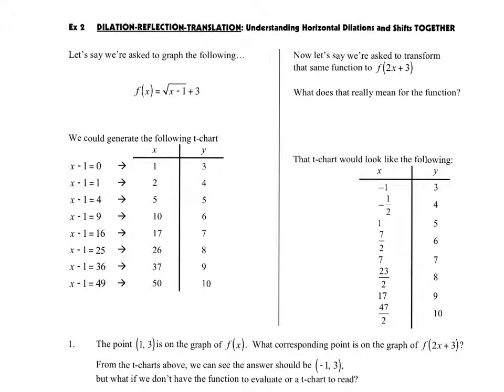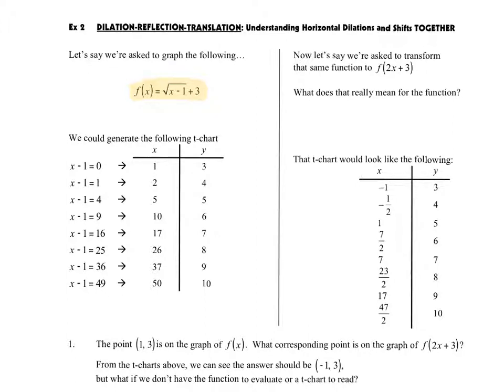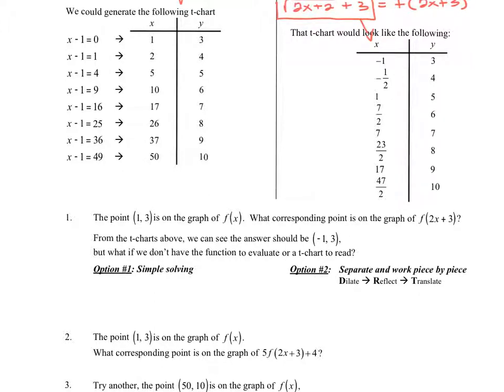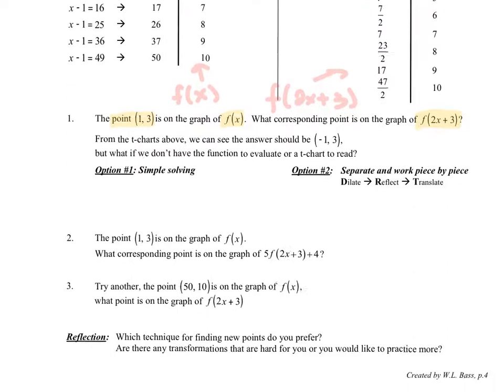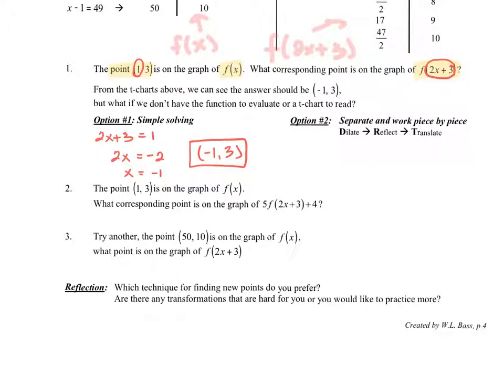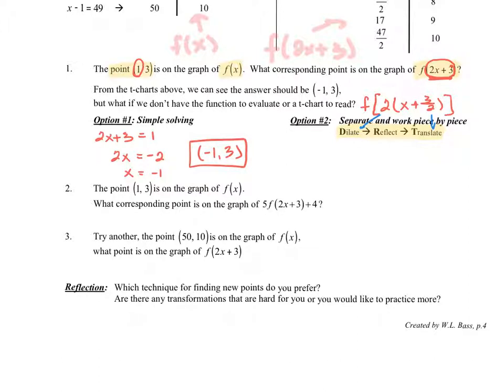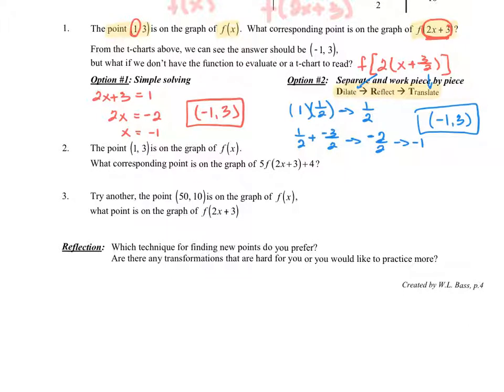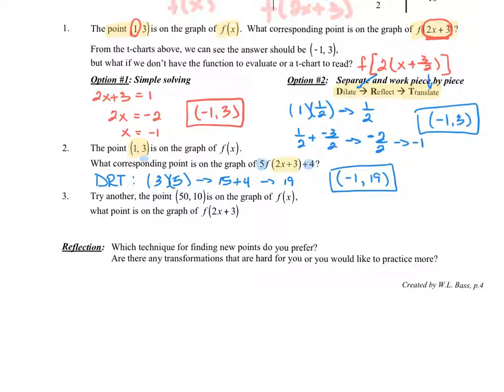2.4, 2.5 Dilations & Shifts Together